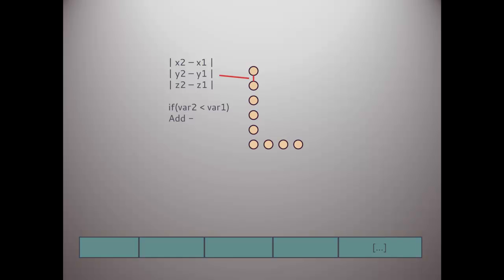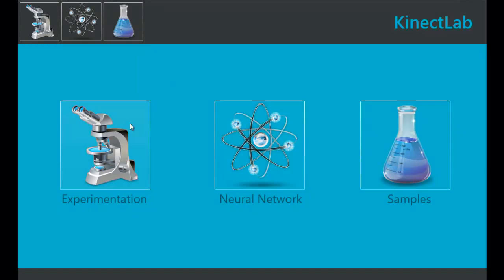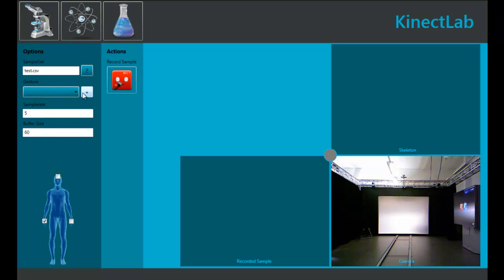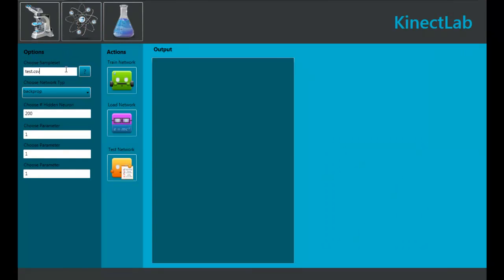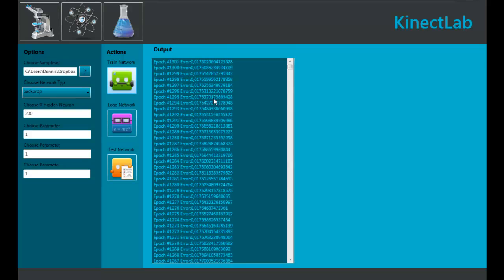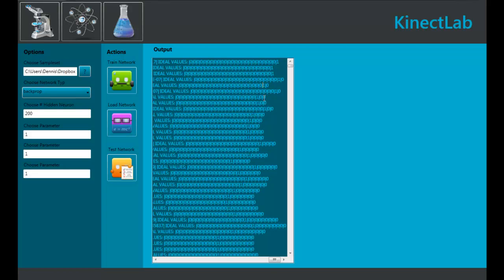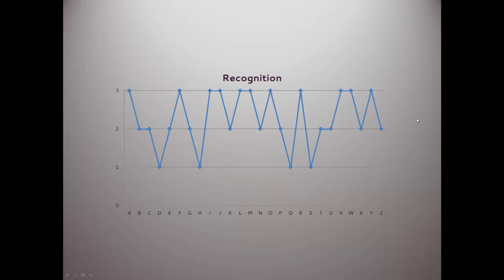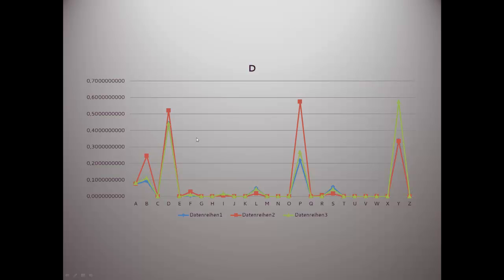Kinect - Neural Network Gesture Recognition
We try to recognize complex gestures with a neural network. This are our first results.